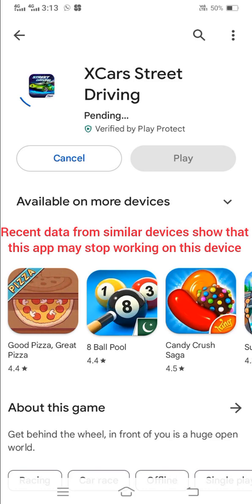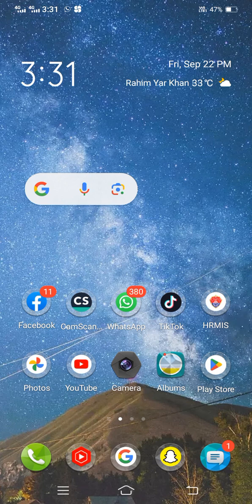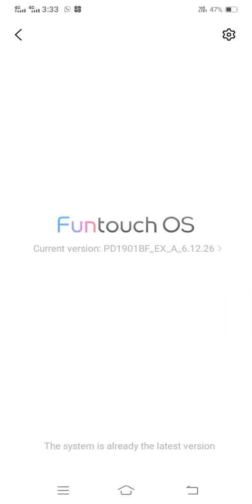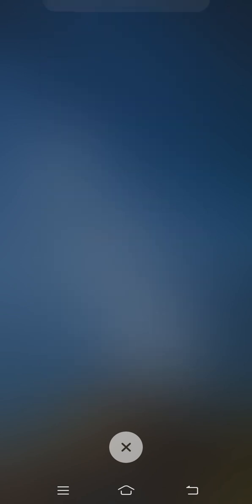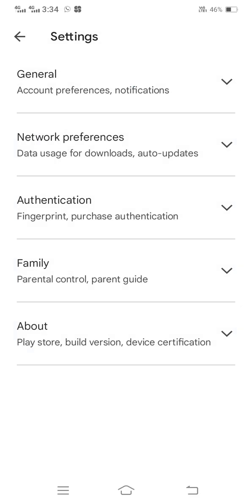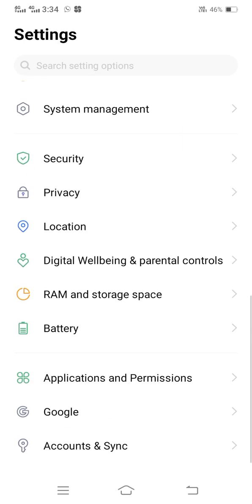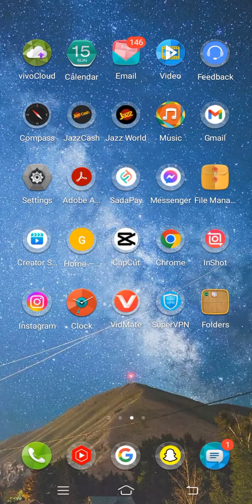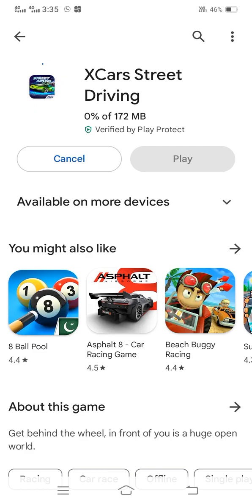Fixed ☑️ Recent data from similar device show that this app may stop working on device XCar Street !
Game problems, Pubg download nahi ho raha hai, Pubg ko kaise download karen, Recent data from similar device show that this app, google play store download pending fix,

transfer data, recent data from similar device show that this app may stop working on your device, recent data from similar device show that this app may stop working on your device carx street,

recent data from similar device show that this app may stop working on your device roblox, your device isnt compatible with this version, your device isnt compatible with this version android fix,

how to fix your device isnt compatible with this version android, Play Store, Solutions Activity, Solutions Inquiry, recent data from similar device show that this app may stop working on your device carx street,

recent data from similar device show that this app may stop working on your device, recent data from similar device show that this app may stop working on your device carx street ios,

your device isn't compatible with this version, your device isn't compatible with this version android fix, your device isnt compatible with this version, google play store, play store,

How do I fix an app that stopped working on my Android?, How do you remove this app is not compatible with your device?, Why is my data not working on other apps?,

recent data from similar device show that this app may stop working on your device, recent data from similar device show that this app may stop working on your device carx street,

your device isnt compatible with this version, play store, recent data from similar device show that this app may stop working on your device, recent data from similar device show that this app may stop working on your device carx street,

recent data from similar device show that this app may stop working on your device roblox, your device isnt compatible with this version, your device isnt compatible with this version android fix, how to fix your device isnt compatible with this version android, Play Store

2: Others Informtive video

1 :how to fix apps not downloading on app store

2 : how to fix iphone is original or fake

3 : how to fix cannot connect to app store

4 : Follow me on other YouTube channel

Thanks.  ♥️♥️♥️♥️♥️♥️♥️♥️♥️♥️♥️♥️♥️♥️